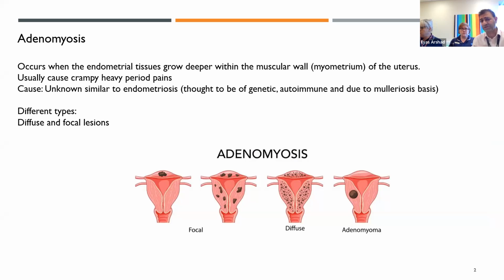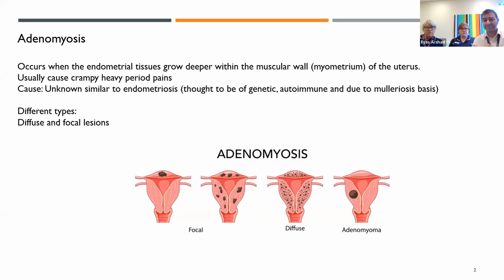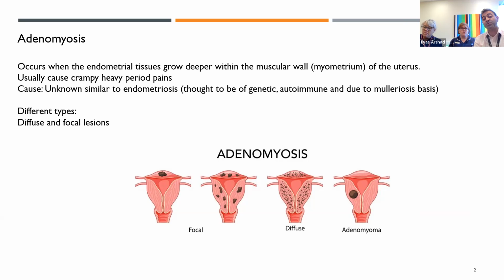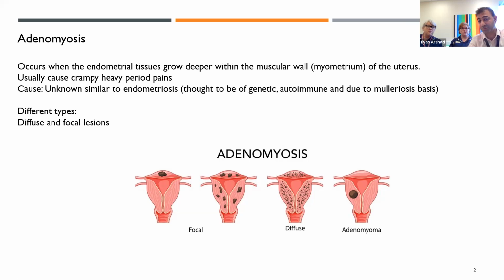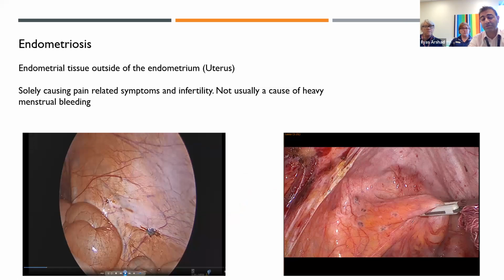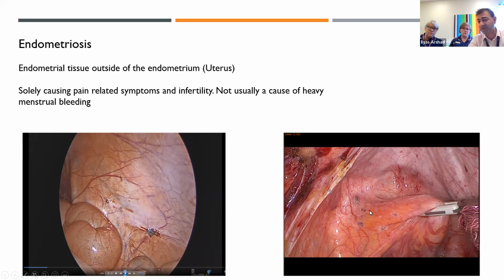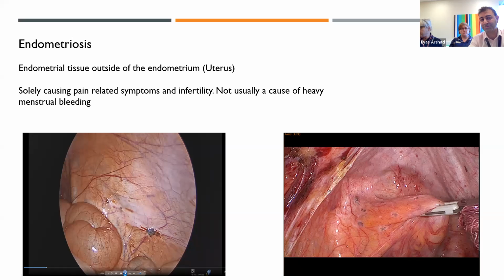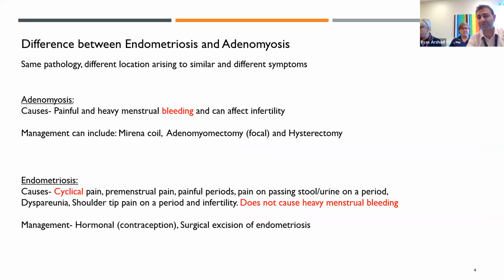Endometriosis, Adenomyosis and Hysteroscopies webinar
Ilyas Arshad - Consultant Gynaecologist, Denise Carter - Endometriosis Specialist Nurse and Karen Loy - Gynaecology Specialist Nurse & Hysteroscopist.

This webinar has been reviewed by the Endometriosis UK’s Specialist Advisor and external medical advisors following complaints it contains incorrect information.
The complaints related to this statement made in the webinar:
Mirena is a really good first line treatment to also help diagnose endometriosis because if the pain settles it can give a good indication that it could be down to endometriosis. what we don’t want, we don’t want to be doing a lot of surgical treatments on really young ladies, so it is a good diagnostic tool as well”.

This comment was made in the context of treating young women (teenagers) who were originally treated at Alder Hey Children’s Hospital. Once they turned 18, they were sent to Liverpool Women’s Hospital to continue their care, many of them at the time did not have an official diagnosis.  This comment was followed by further discussion about health professional concern about performing a lot of surgical procedures on young women.

Mirena coil was given as one type of indicator for suspected endometriosis for a specific group (teenagers and very young women) rather than a definitive diagnostic tool for all those with endometriosis.
In the interest of delivering clear information, our medical advisory panel have stated that Mirena coil can indicate that the symptom of pain is related to hormones but cannot give a diagnosis of endometriosis or adenomyosis.

The content of lectures and talks given for Endometroisis UK is the speakers views and not necessarily the views of the charity.